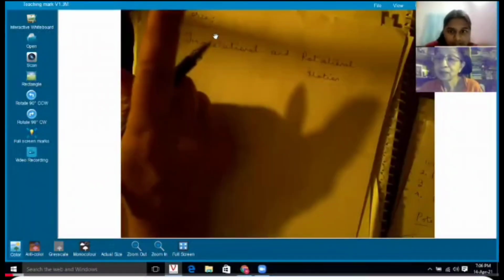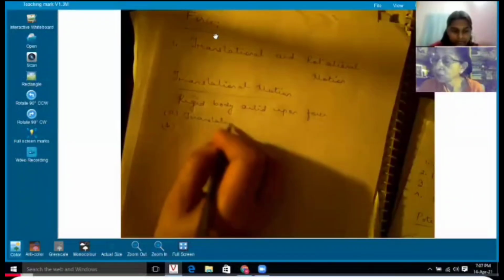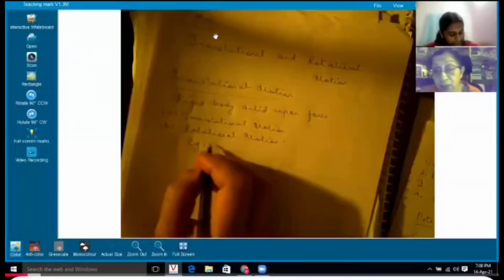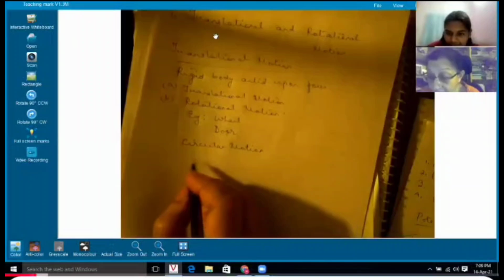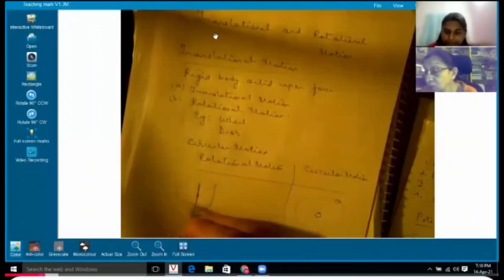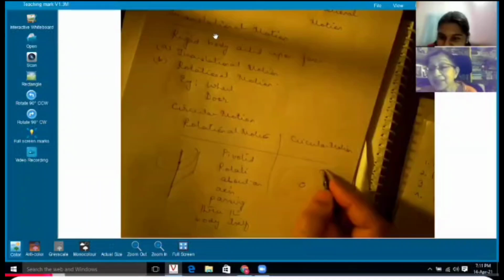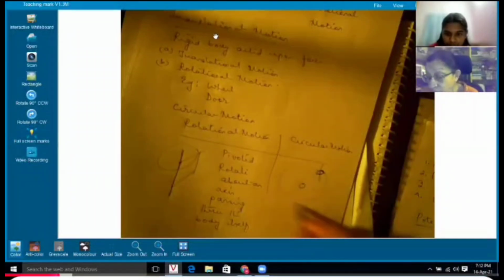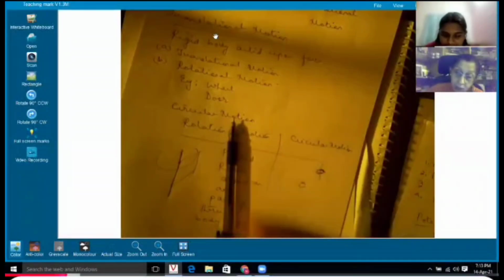# Physics Rotational Motion # Grade X# Board: ICSE